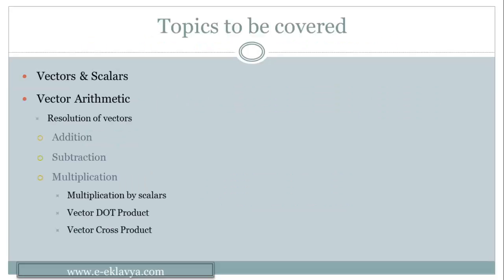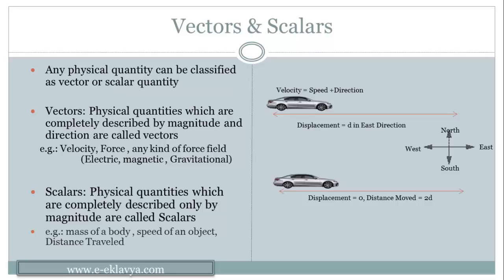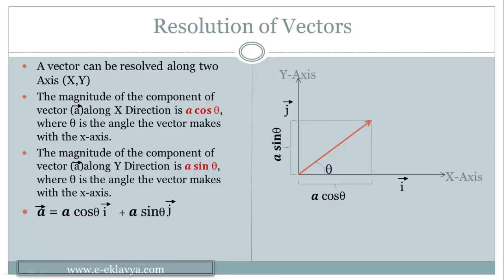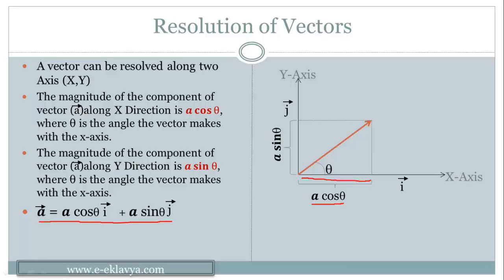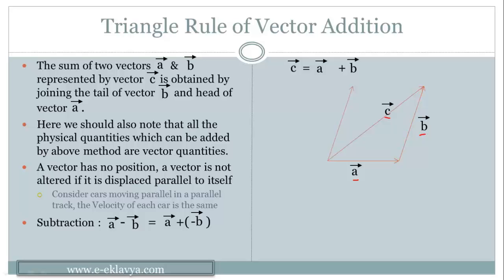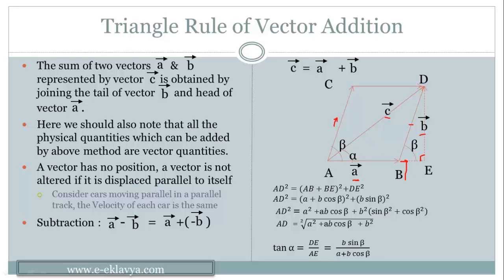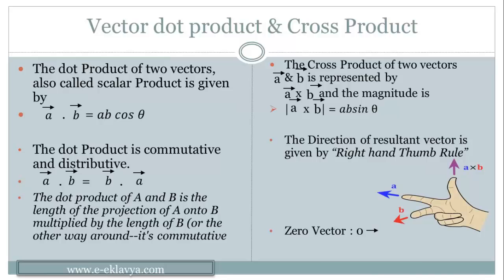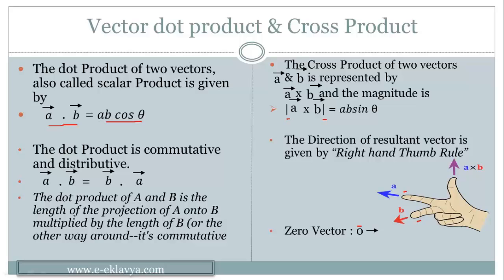Physics & Mathematics - Vectors